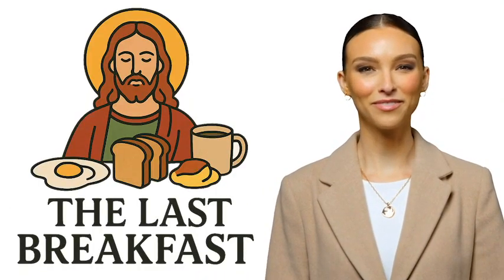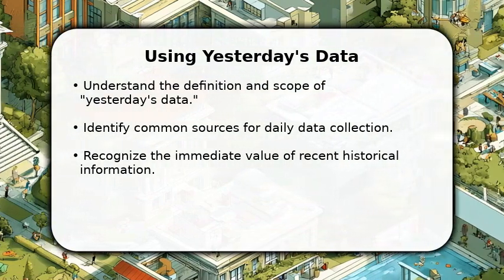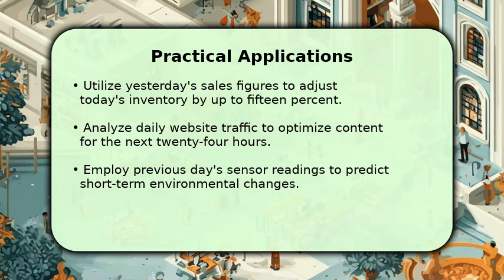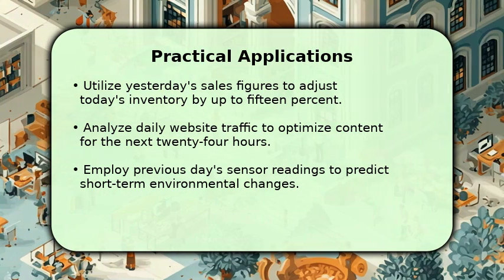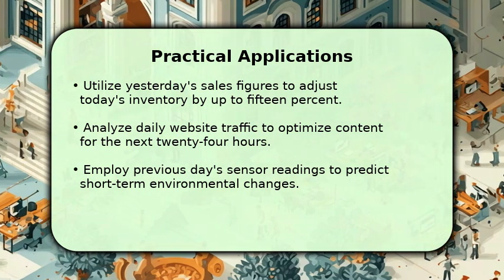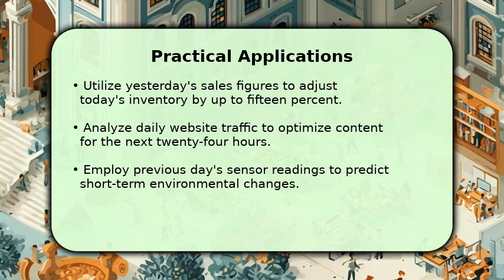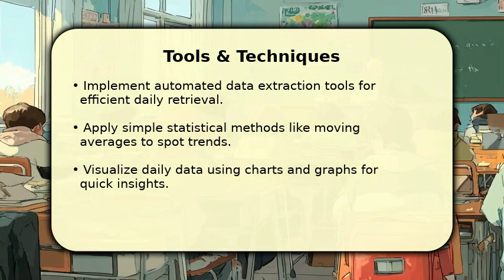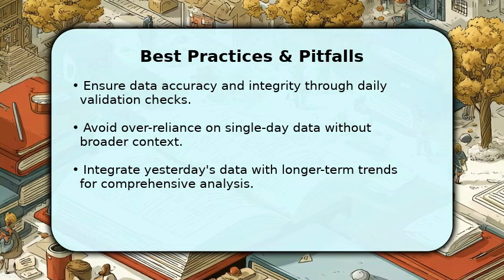How to Use Yesterday Data (New 2025)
▸ :^) Unlock the power of your historical data and learn how to effectively leverage past information for future success. In this video, we'll guide you through the essential strategies for analyzing yesterday's data to gain valuable insights. Discover techniques for identifying trends, understanding patterns, and making data-driven decisions that can significantly impact your outcomes. Whether you're in business, finance, or any field requiring astute observation of performance, mastering the art of utilizing historical data is crucial. We'll cover practical steps for data interpretation, ensuring you can transform raw numbers into actionable intelligence. Stop leaving potential on the table and start making informed choices today by understanding how to effectively use data from previous periods. Learn to predict, adapt, and grow with smarter data analytics.